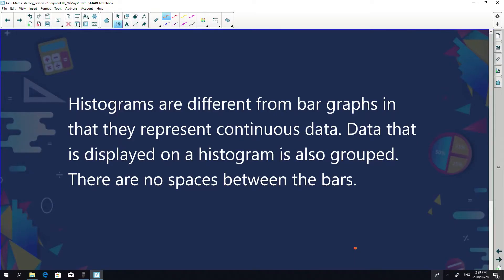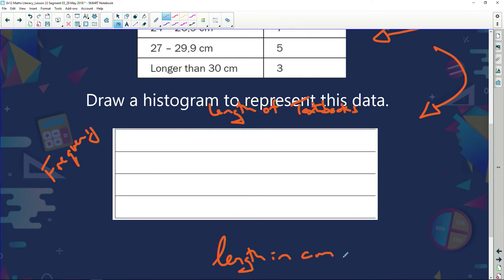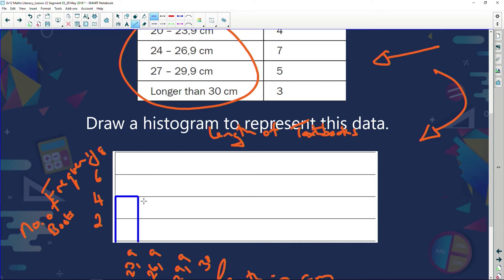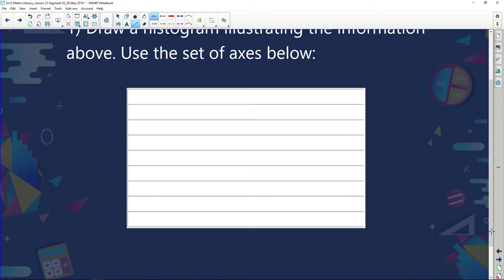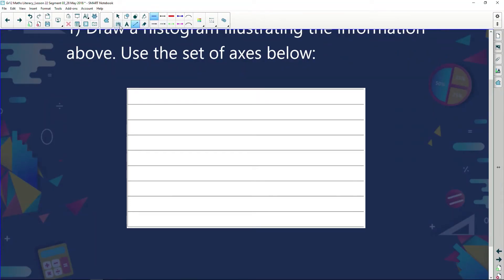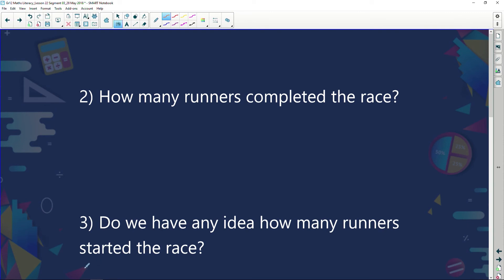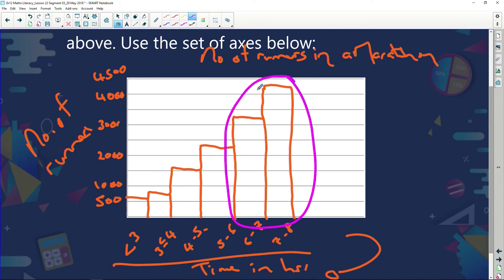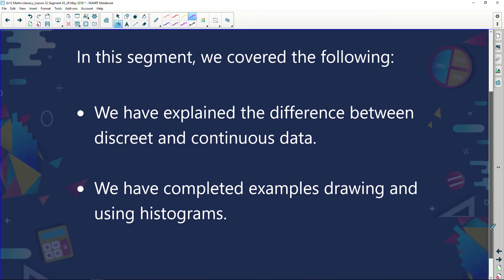Maths Literacy: Episode 66: Representing Data: Histograms